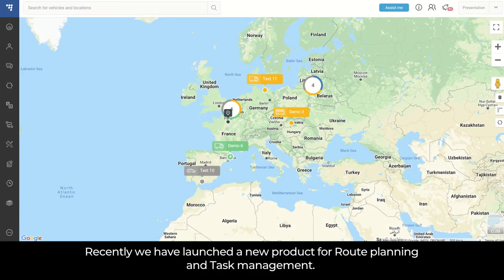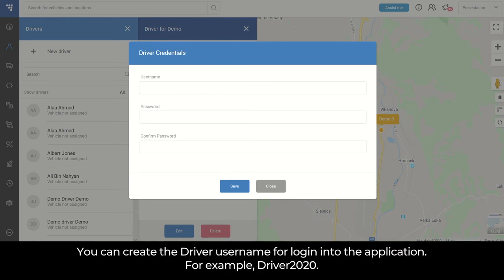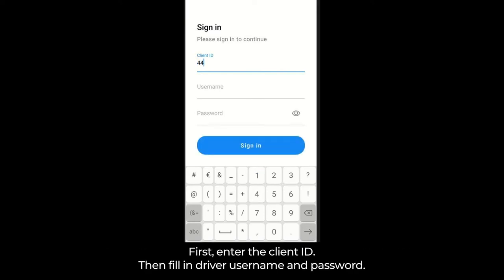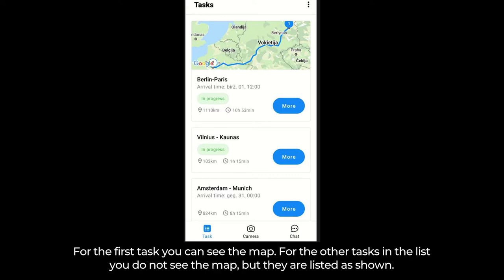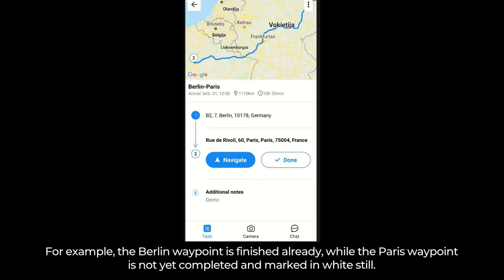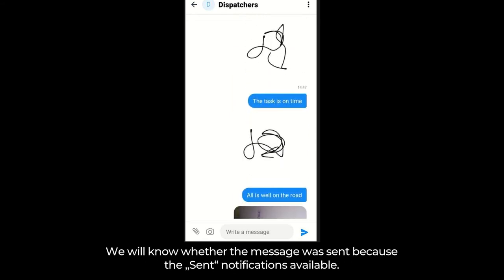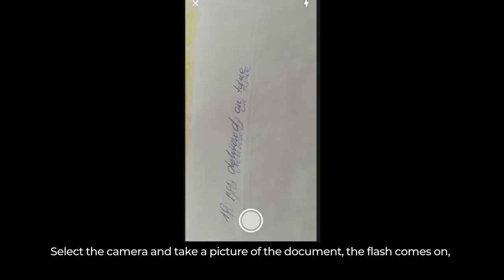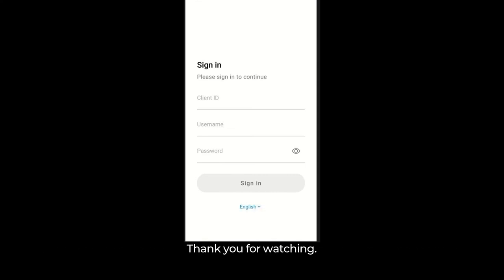TrustTrack Routing and Tasking solution for TrustTrack Driver app